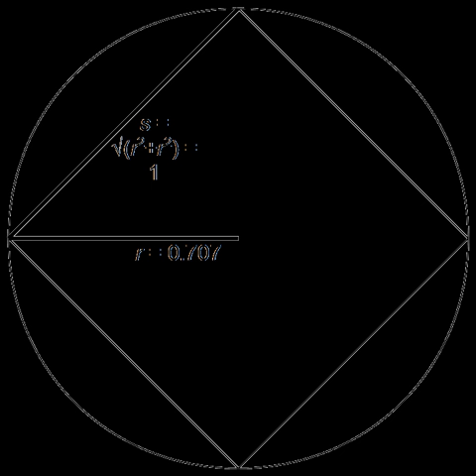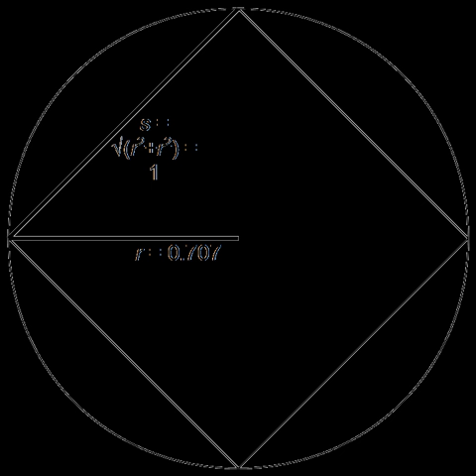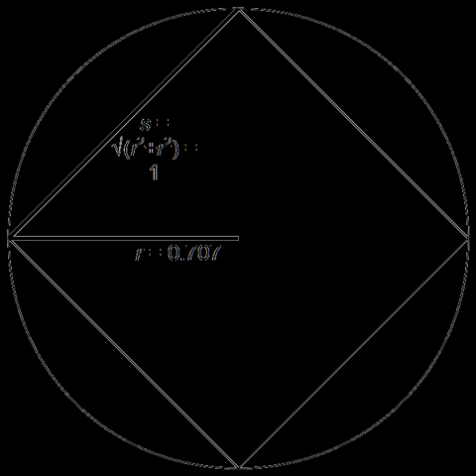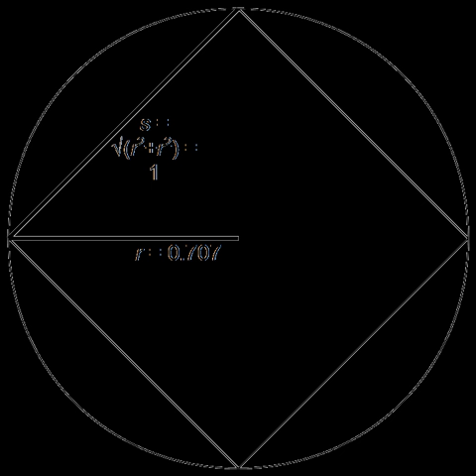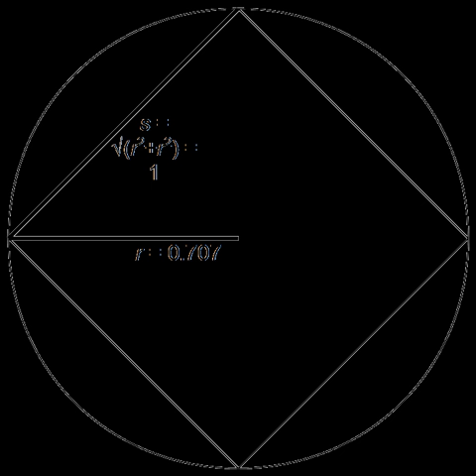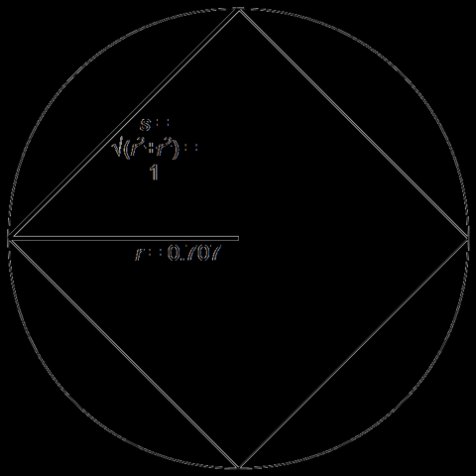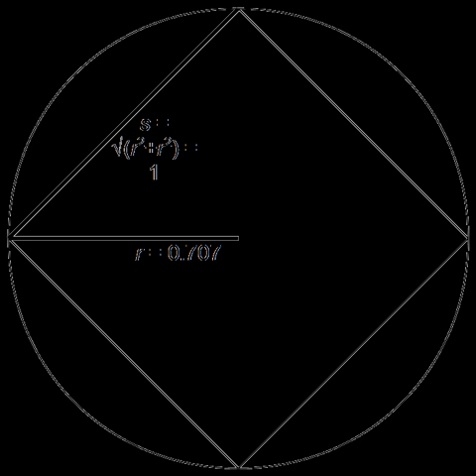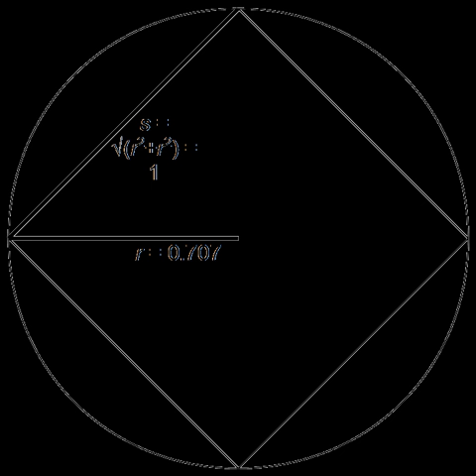Radius | Wikipedia audio article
00:02:28 1 Formula
00:02:47 1.1 Circles
00:07:32 1.2 Regular polygons
00:08:21 1.3 Hypercubes
00:08:31 2 Use in coordinate systems
00:09:05 2.1 Polar coordinates
00:09:16 2.2 Cylindrical coordinates
00:10:04 2.3 Spherical coordinates
00:11:42 3 See also

- Socrates

SUMMARY
In classical geometry, a radius of a circle or sphere is any of the line segments from its center to its perimeter, and in more modern usage, it is also their length. The name comes from the Latin radius, meaning ray but also the spoke of a chariot wheel. The plural of radius can be either radii (from the Latin plural) or the conventional English plural radiuses. The typical abbreviation and mathematical variable name for radius is r. By extension, the diameter d is defined as twice the radius:

        d
        2
        r

            d
            2

    {\displaystyle d\doteq 2r\quad \Rightarrow \quad r={\frac {d}{2}}.}
  If an object does not have a center, the term may refer to its circumradius, the radius of its circumscribed circle or circumscribed sphere.  In either case, the radius may be more than half the diameter, which is usually defined as the maximum distance between any two points of the figure. The inradius of a geometric figure is usually the radius of the largest circle or sphere contained in it. The inner radius of a ring, tube or other hollow object is the radius of its cavity.
For regular polygons, the radius is the same as its circumradius.  The inradius of a regular polygon is also called apothem. In graph theory, the radius of a graph is the minimum over all vertices u of the maximum distance from u to any other vertex of the graph.The radius of the circle with perimeter (circumference) C is

            C

              2
              π

    {\displaystyle r={\frac {C}{2\pi }}.}